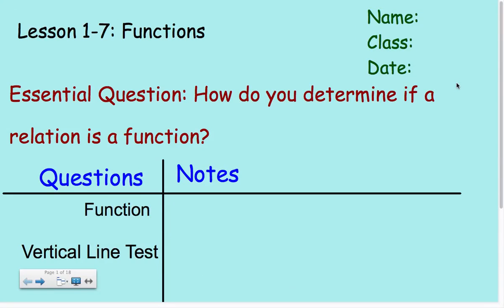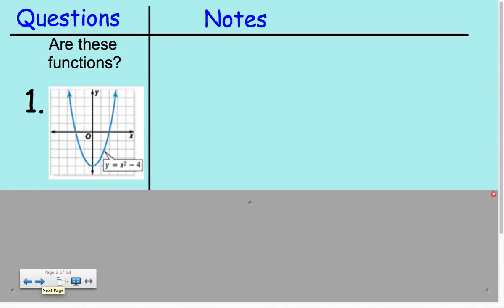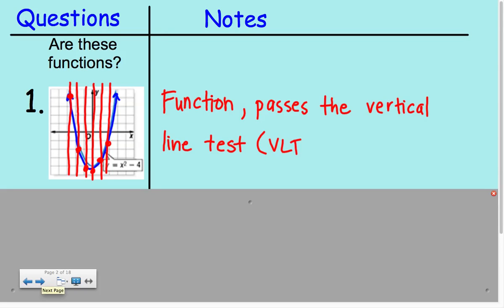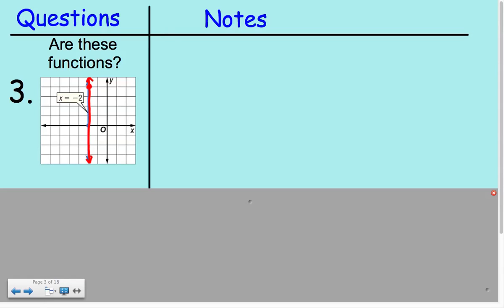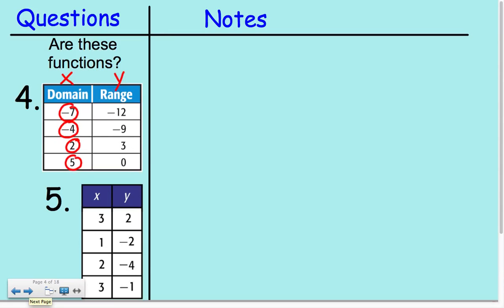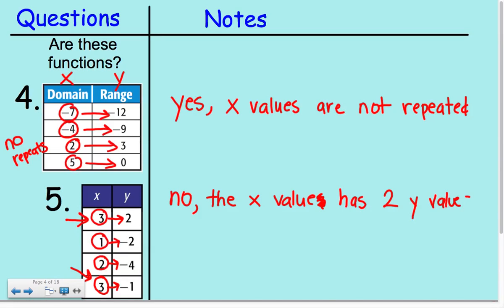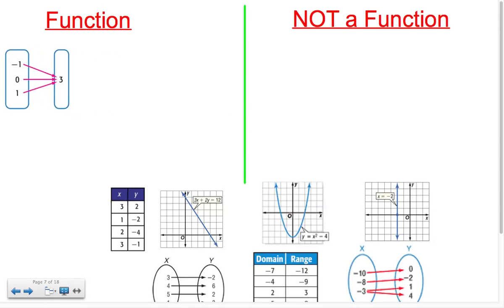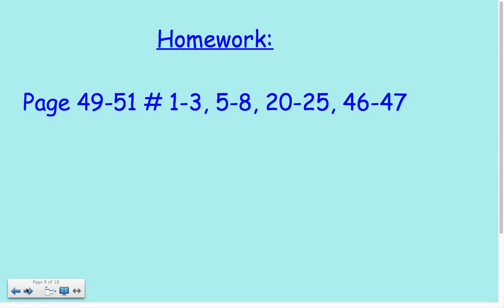1 7 Day 1